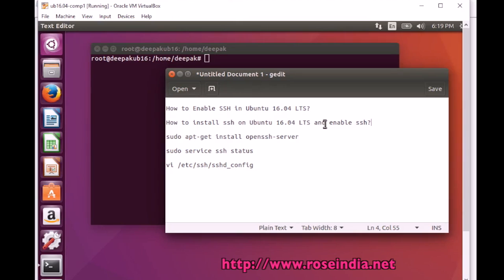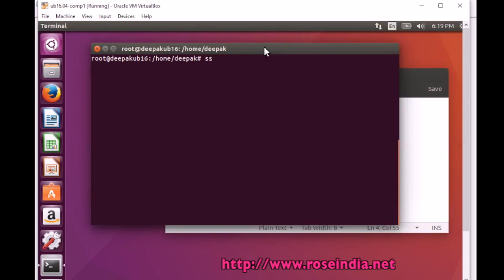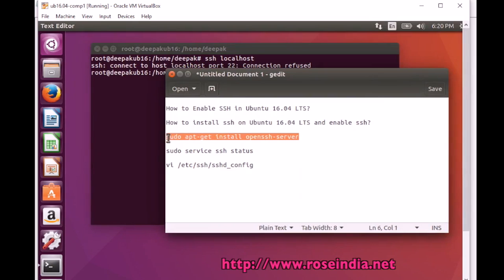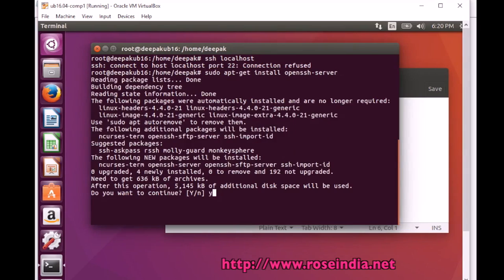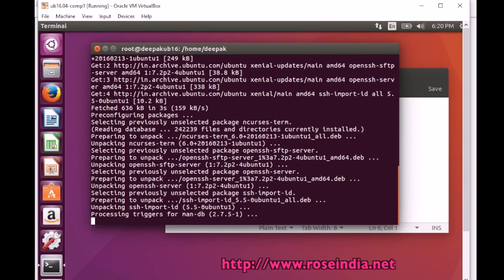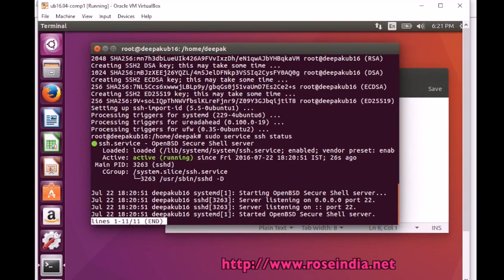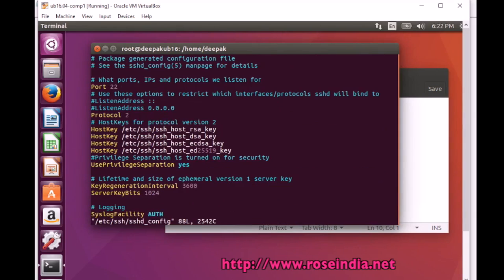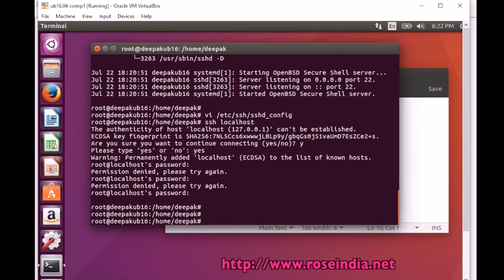How to install ssh on Ubuntu 16.04 LTS and enable ssh?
sudo service ssh status
vi /etc/ssh/sshd_config